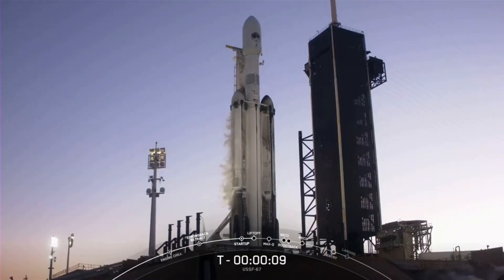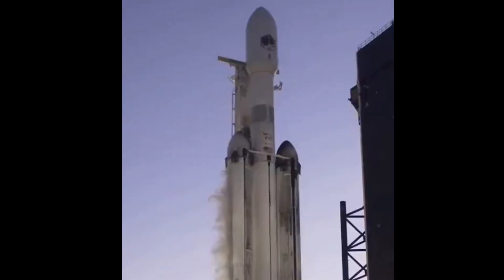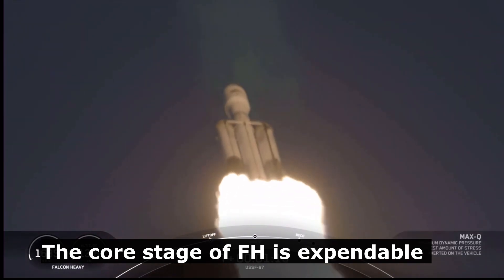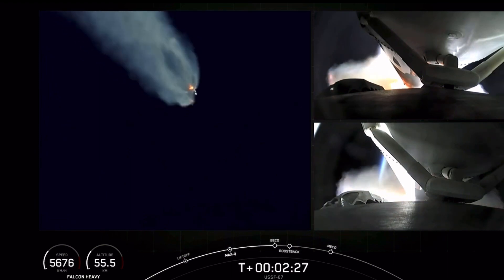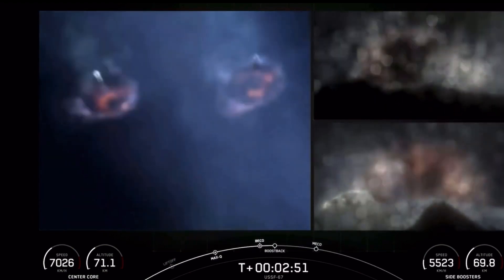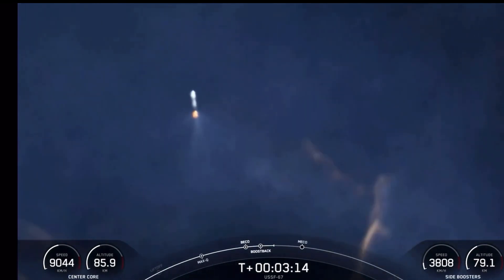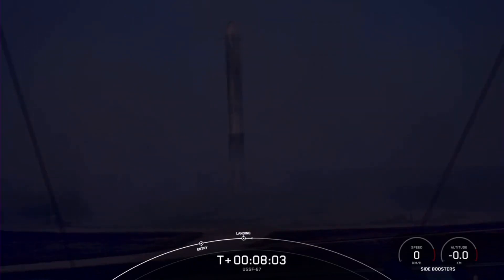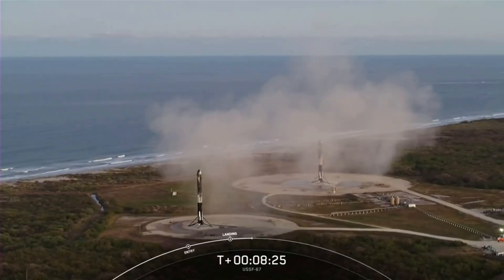Classified Footage: Experience the Thrill of Falcon Heavy's Secret US Space Force Mission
BREAKING: Enjoy the jaw-dropping footage of monstrous Falcon Heavy lift off, side boosters separation and epic landing on landing pads at Kennedy Space Center on Jan 15, 2023. All in less than 4 minutes.